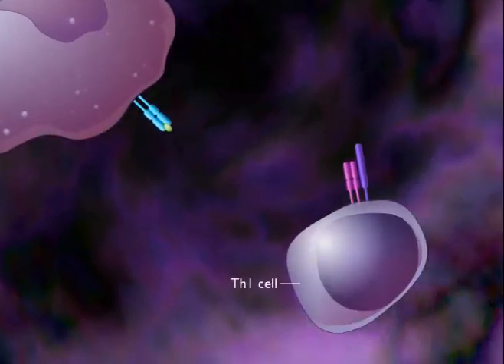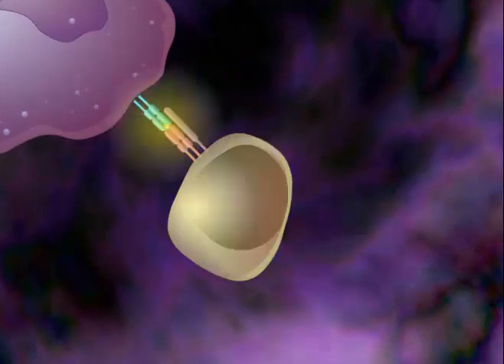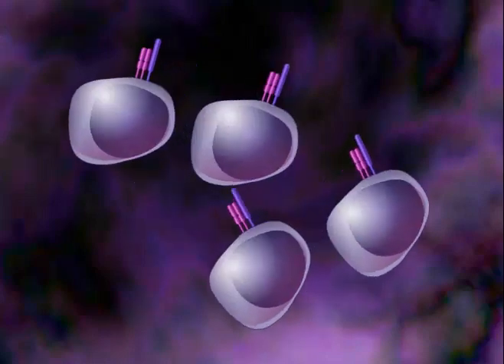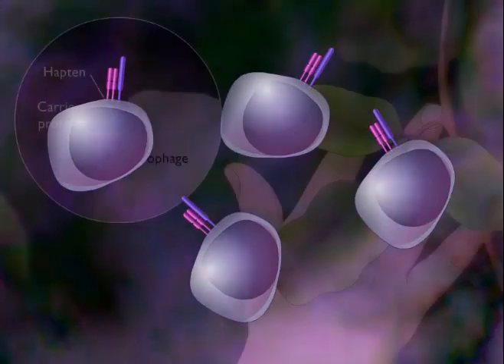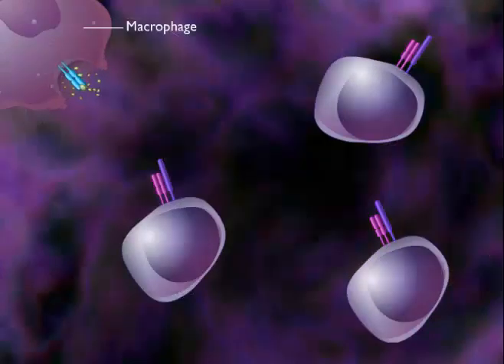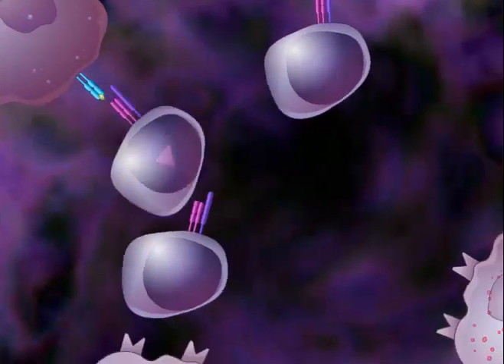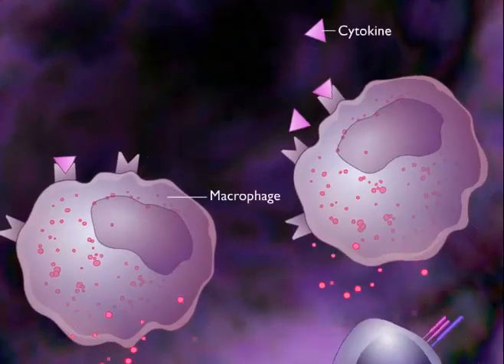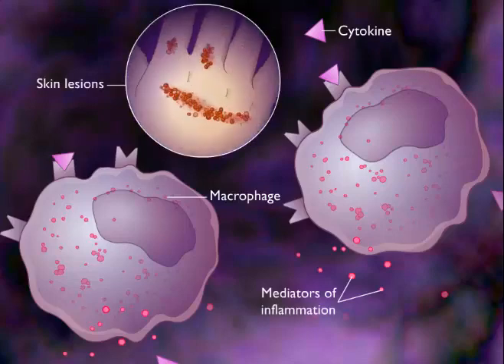delayed type iv hypersensitivity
McGraw Hill Class Materials